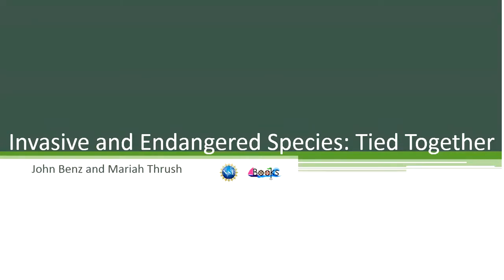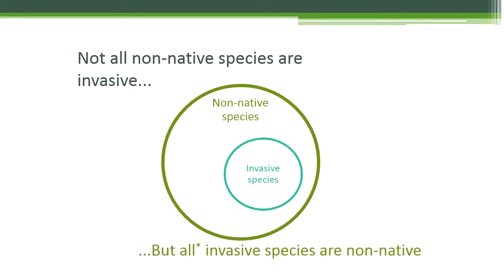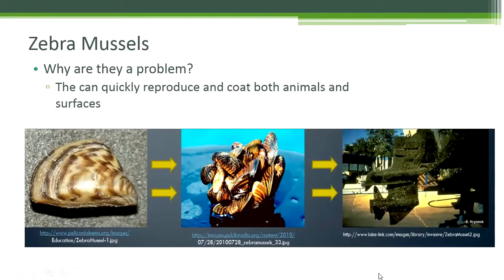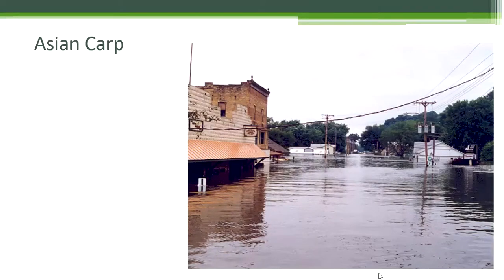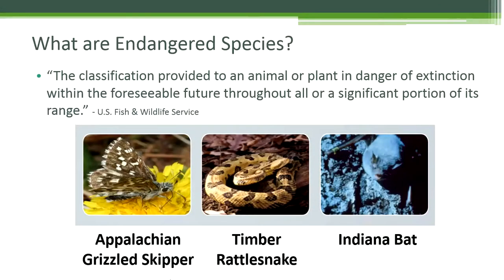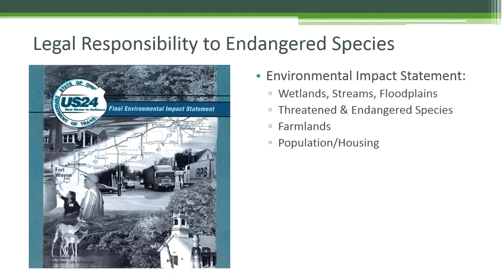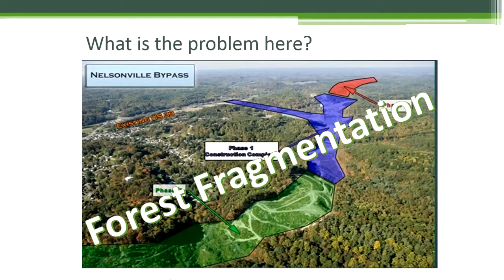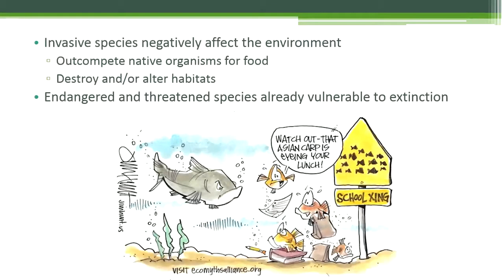Invasive and Endangered Species in Ohio: Tied Together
Additional materials for this lesson can be found in our google drive folder . A direct link to the materials for this video can be found

In this lesson, concepts of invasive and endangered species are explored and tied together, especially in relation to Nelsonville, Ohio's route 33 bypass and associated mitigation structures.